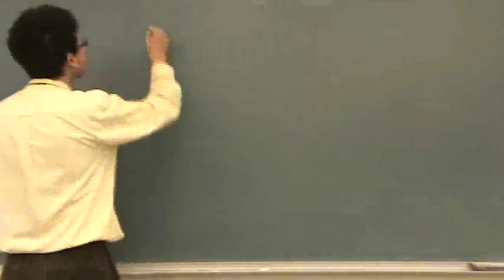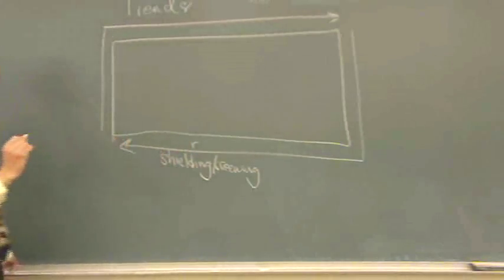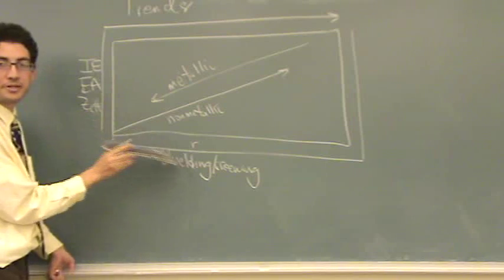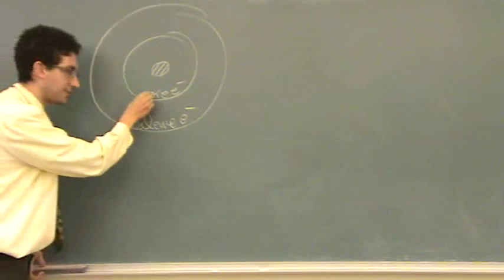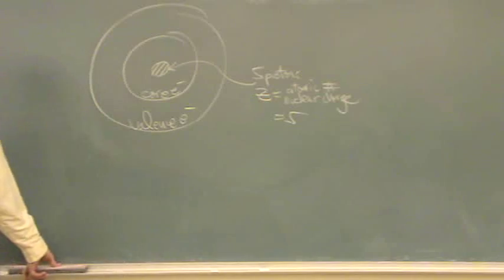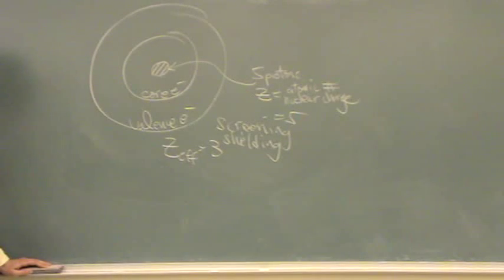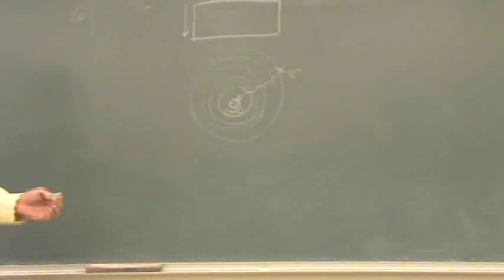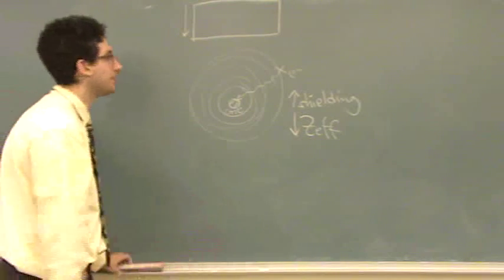Trends 1a.wmv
Description of some periodic trends including shielding/screening, Zeff (effective nuclear charge), radius, electron affinity, and ionization energy.  See 1b for the second part of the video.